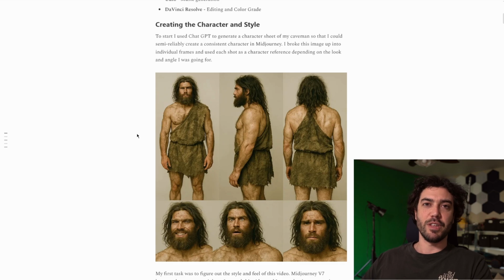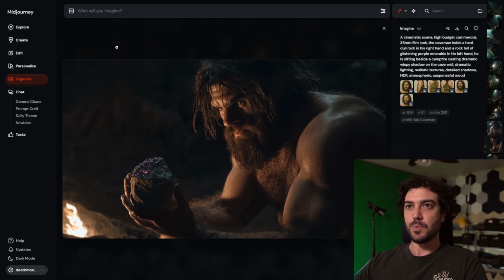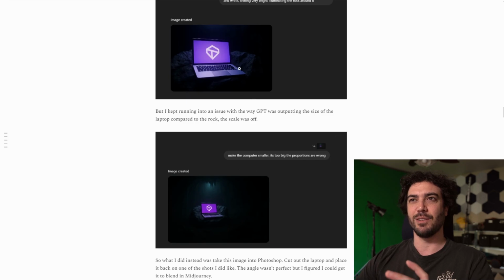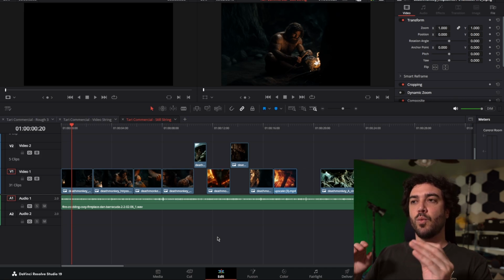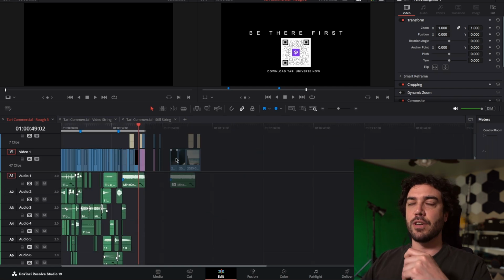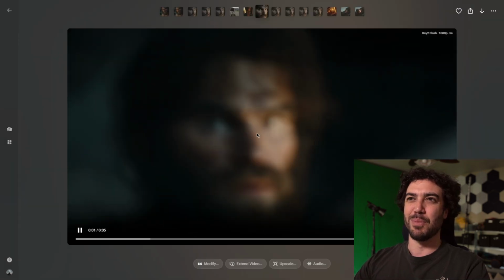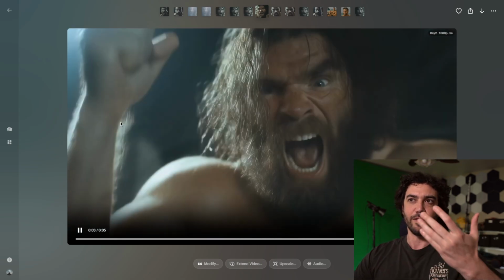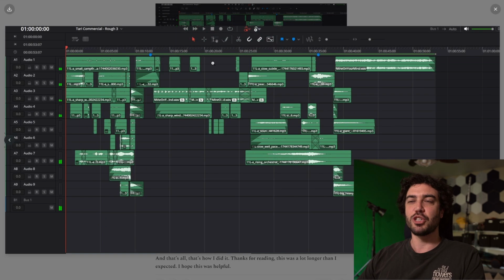How to Create Complex AI Videos with Consistent Characters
I breakdown the AI workflow for how I made a 100% AI cinematic commercial about a caveman discovering mining. If you follow this workflow you can also make a cinematic high quality commercial using only AI.

How to make a cinematic 100% AI commercial by following this workflow

I talk about my character creation process, sound design and creation, image prompting, the video tools I used and why I chose them as well as my editing workflow.

The following AI tools and websites were used to create the AI Commercial:

Midjourney & Chat GPT - Image gen and Image editing
Topaz Gigapixel - Image Upscale
Kling, Luma & Higgsfield - Image to Video and VFX
Eleven Labs - Sound Effects
Udio - Music generation
Davinci Resolve - Editing and Color Grading

00:00 - Intro
00:35 - Character & Style Design
02:41 - ChatGPT to Midjourney
04:02 - Editing with Midjourney
06:22 - Creating A Custom Laptop
07:25 - Editing Workflow
10:16 - What Each Video App Does
16:14 - Creating SFX and Music

If you'd like to read a detailed version of the workflow you can on my substack